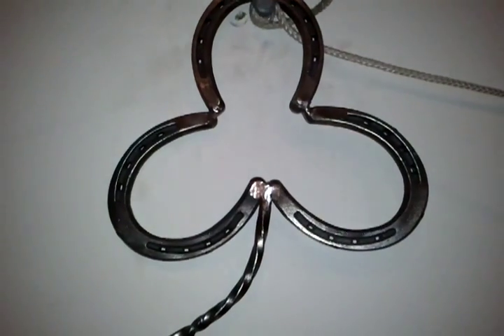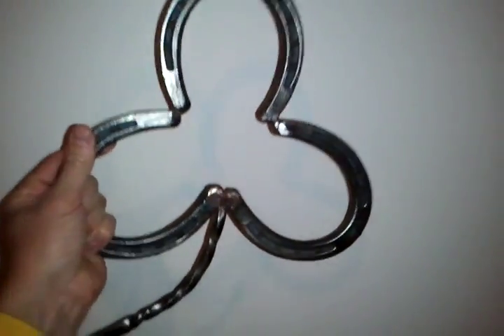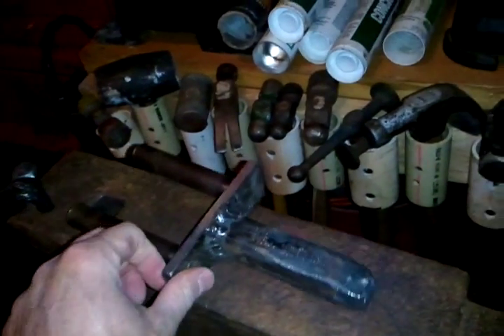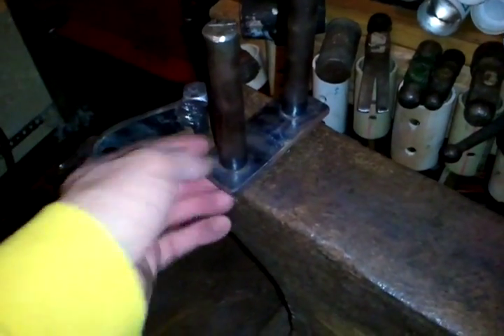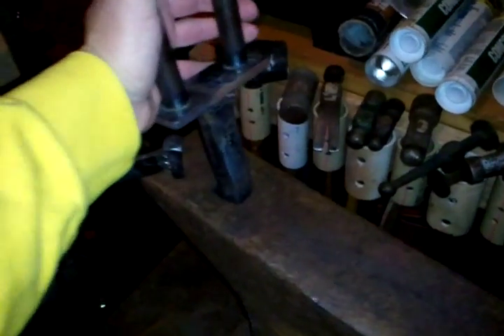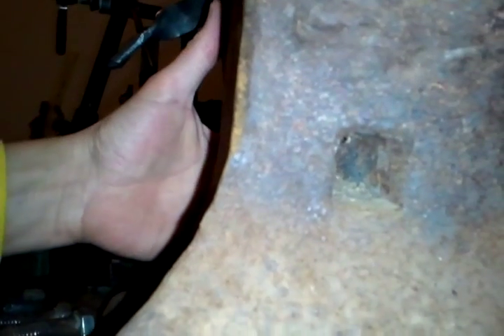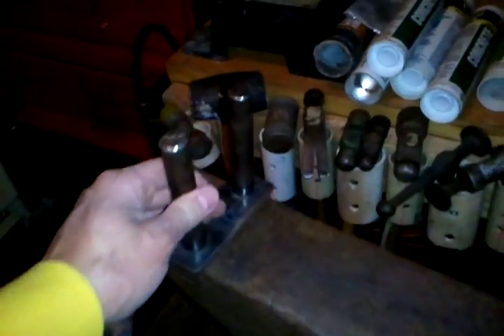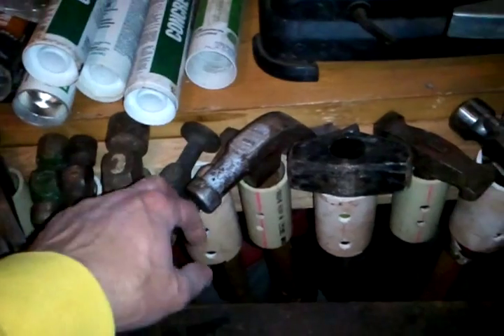Horseshoe art and hardy tool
Lucky irish horseshoe art and new blacksmith hardy tool